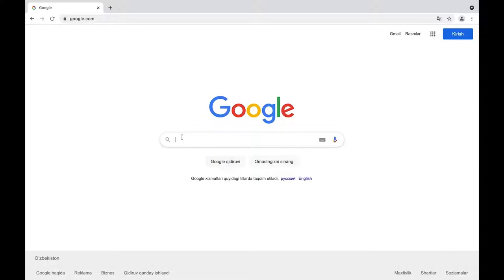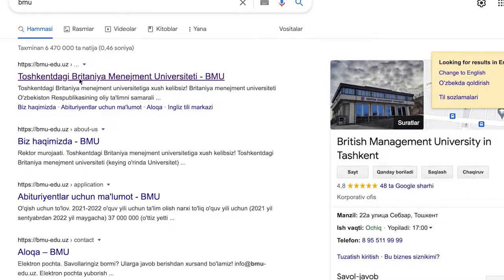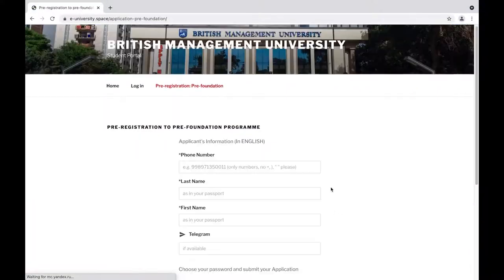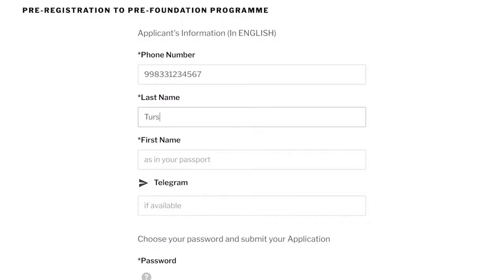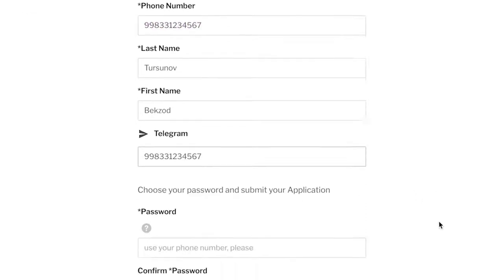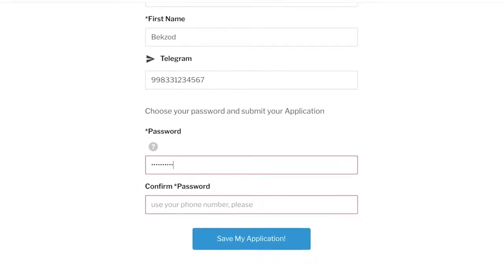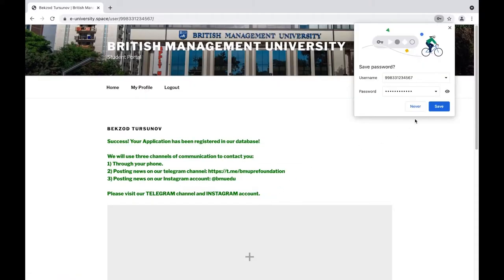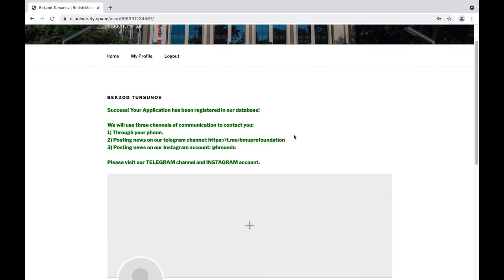BMU I Pre - Foundation Program Registration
🇺🇿 Aziz do'stlar! 👨‍🎓👩‍🎓

Pre-Foundation tayyorgarlik kurslariga yozilish uchun videoni diqqat bilan tomosha qiling. Bu video kurslarga yozilish uchun Application System da qanday ro'yxatdan o'tish kerakligini batafsil tushuntiradi.

📣 Birinchi 20 ta ro'yxatdan o'tganlarga 10% chegirma beriladi❗️

Imkoniyatingizni qo'ldan boy bermang, BMU talabasi bo'ling❗️

Batafsil ma'lumotni ☎️ 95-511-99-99 raqamiga qo'ng'iroq qilib olishingiz mumkin.

Ro'yxatdan o'tish uchun 👉 Registration 👈 ni bosing

🇬🇧 Hello everyone! 👩‍🎓👨‍🎓

Please, watch the video carefully to sign up for the Pre-Foundation preparation courses. It explains in detail how to register in BMU Application System to enroll in courses.

Don’t miss your chance to become a student of BMU❗️

For further information please dial ☎️ 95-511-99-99 numbers.